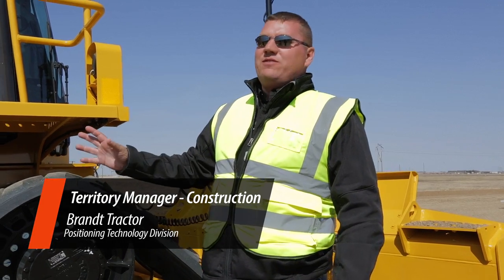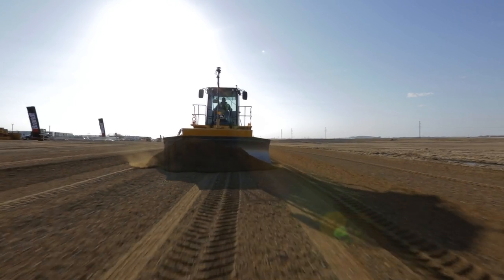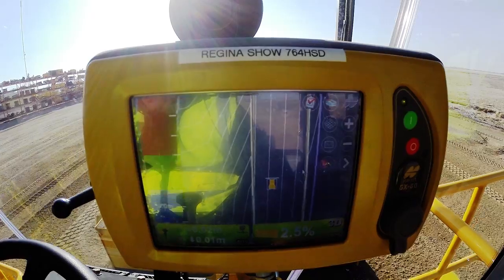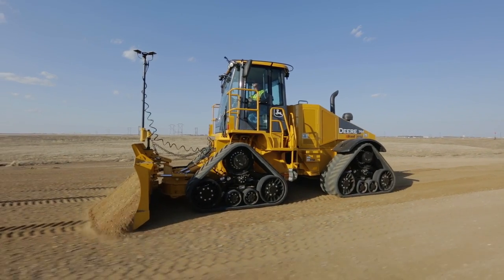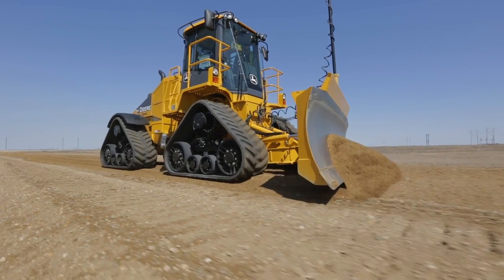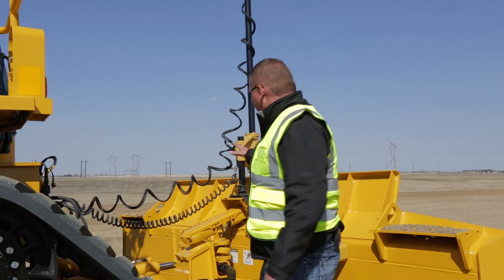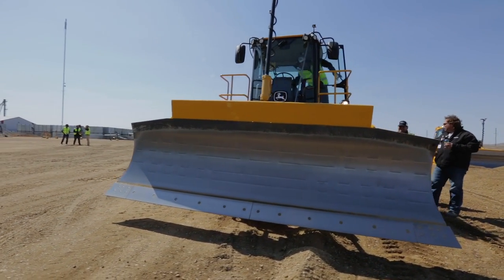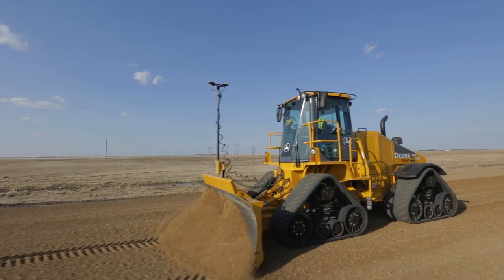Brandt Positioning Technology | 764 High Speed Dozer with Machine Control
Twice the speed, twice the accuracy, over any 3D Machine Control Dozer.